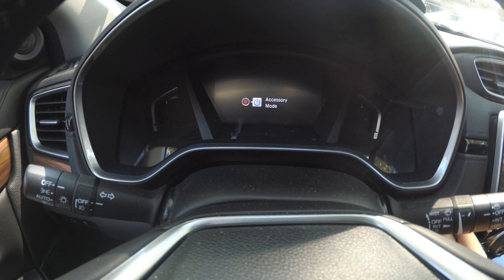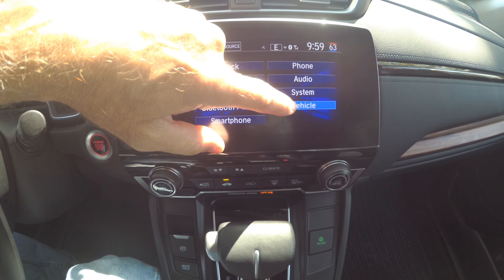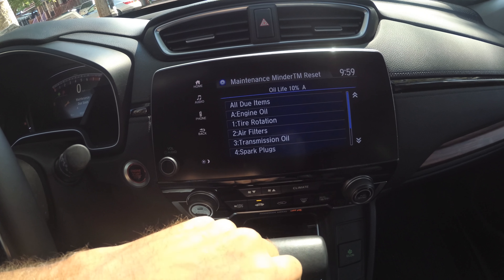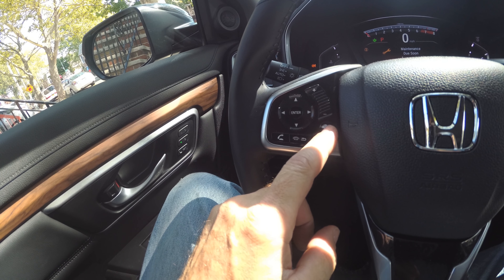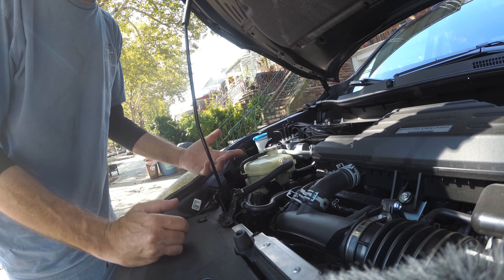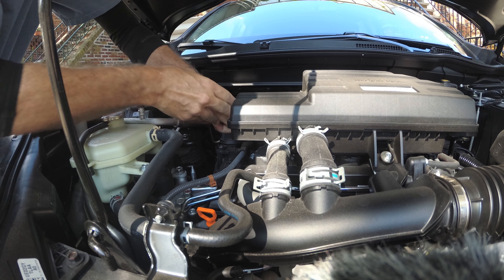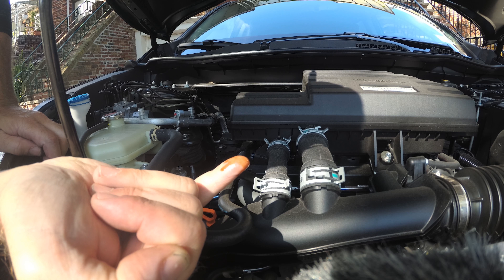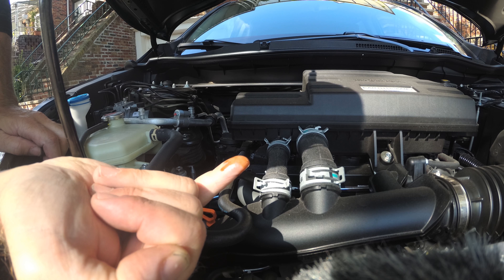2017 honda 1.5 L Turbo crv schedule A maintenance required